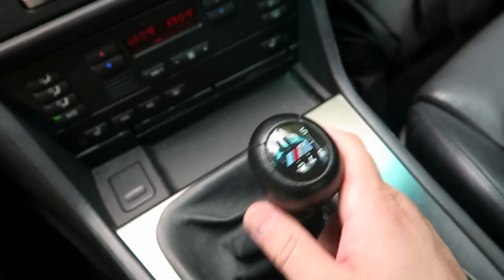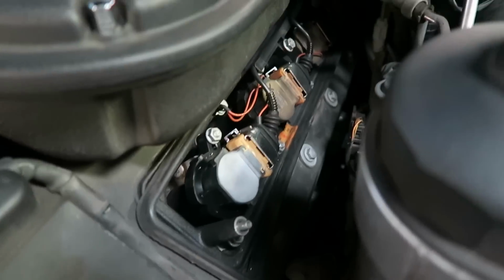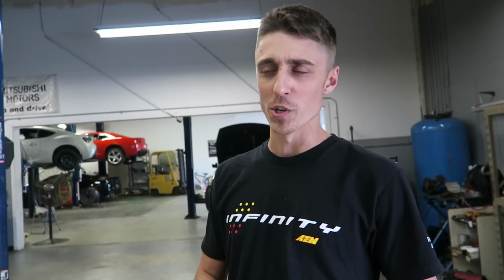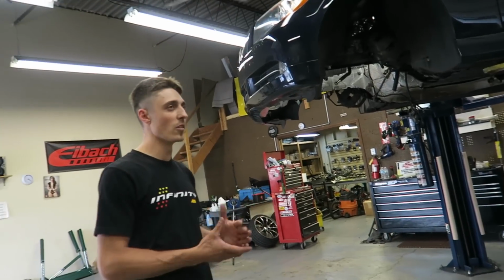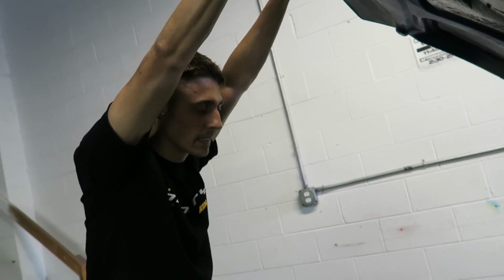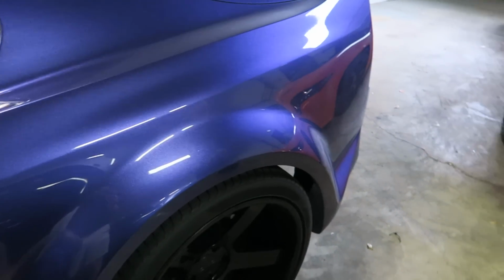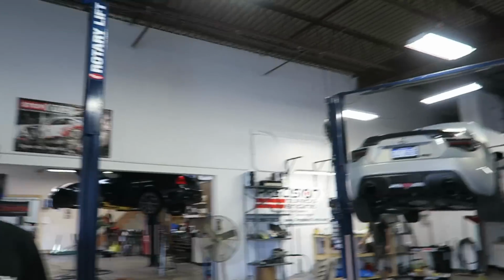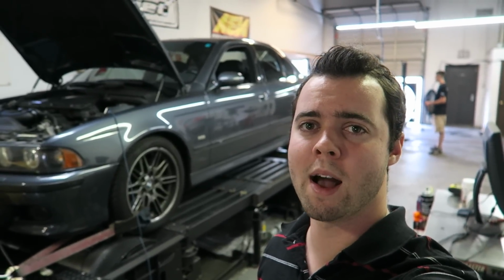How Much HP Does My Supercharged M5 Have?!?